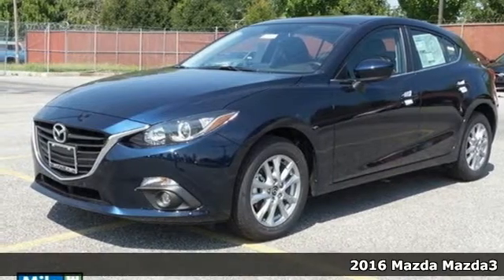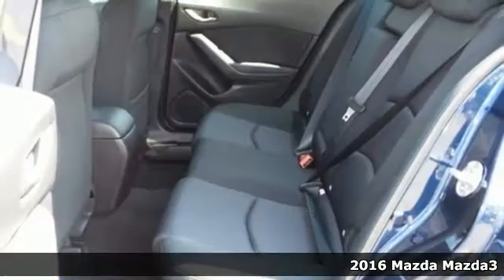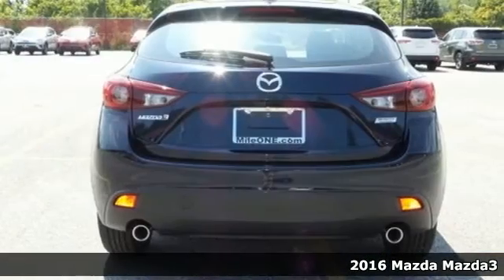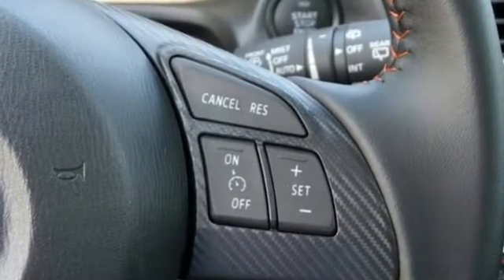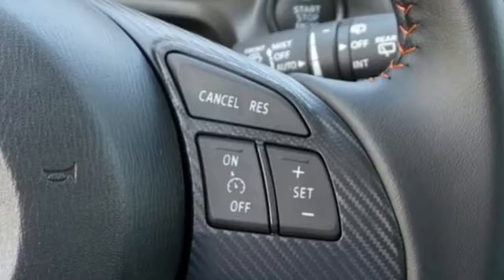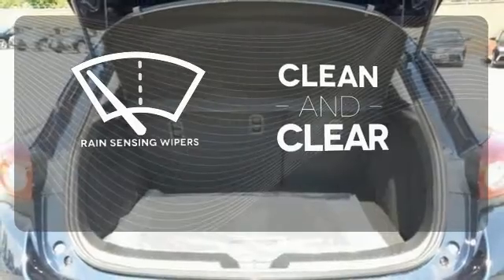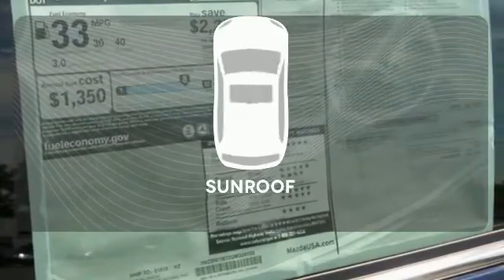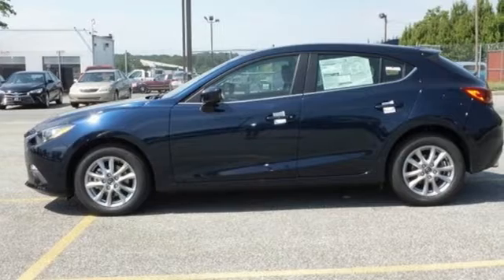New 2016 Mazda Mazda3 Baltimore, MD M160299 - SOLD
Year: 2016
Make: Mazda
Model: Mazda3
Trim: i Touring
Engine: 2.0L 4-Cylinder
Transmission: Automatic
Color: Blue
Interior: Black
Stock #: M160299
VIN: 3MZBM1M72GM324193

Address:
6624 B Baltimore National Pike